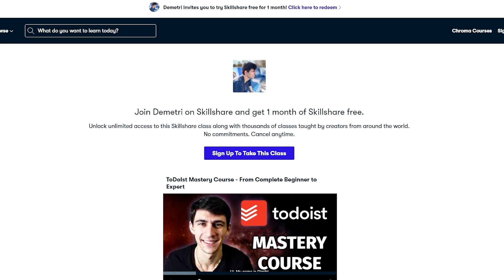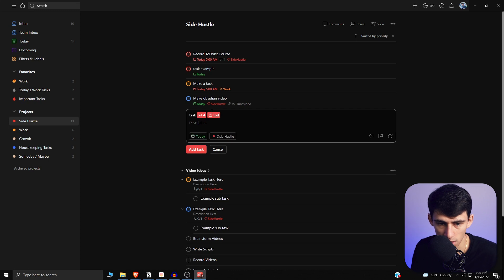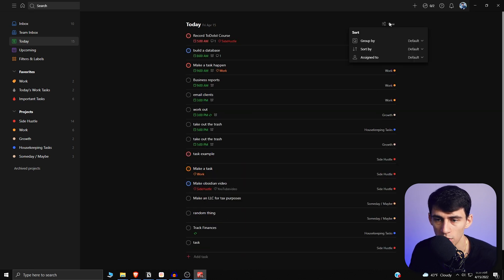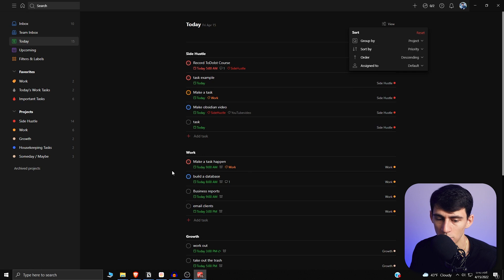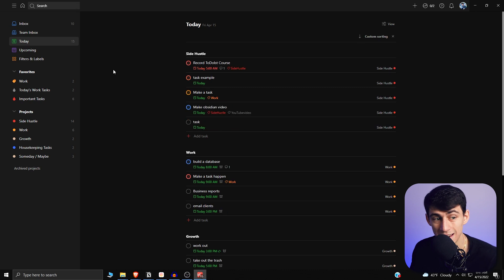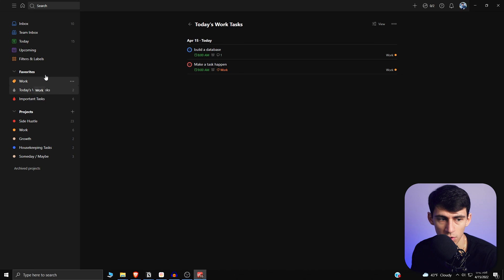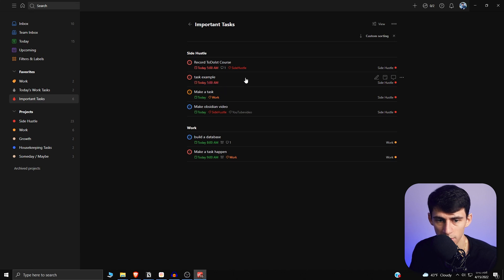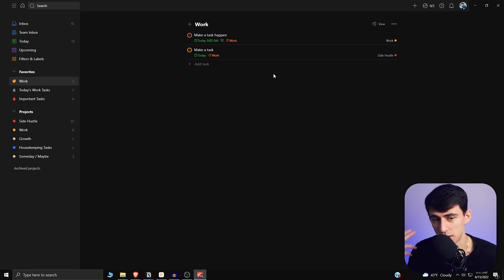This ToDoIst Feature will FIX Your Productivity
ToDoIst is one of the best task management apps on the market and this updated feature is great for organizing your to-do list! ToDoIst may have other competition from apps like TickTick and Taskade but features like this definitely make it a top-tier option for productivity nerds and everyday users.

⏰ TIMESTAMPS:
0:00 - A Big Announcement
0:26 - Check This Out
2:30 - Use Cases